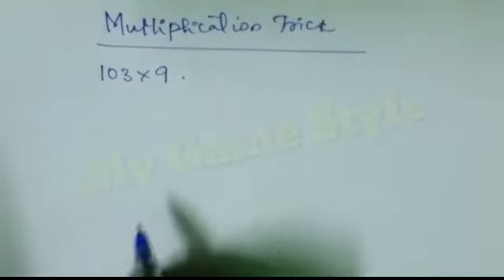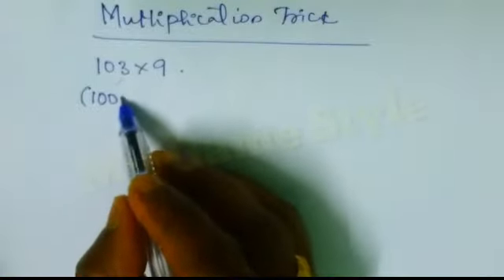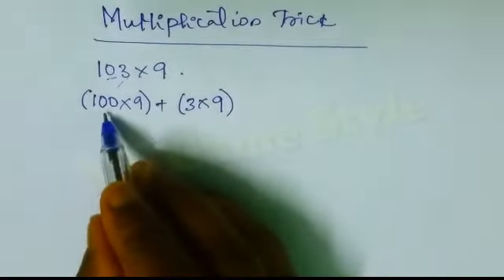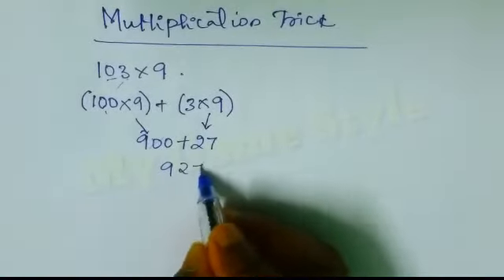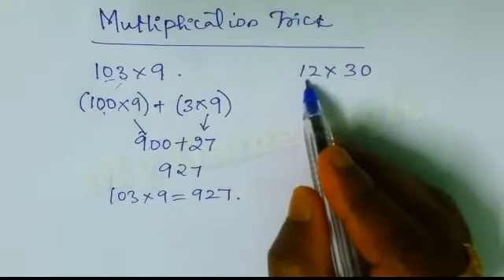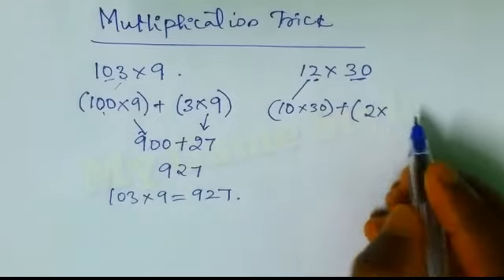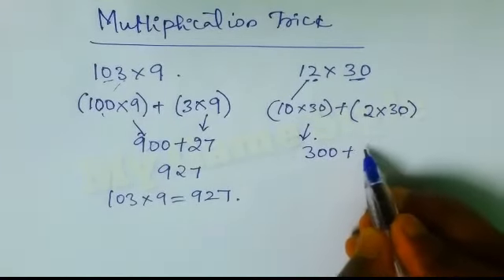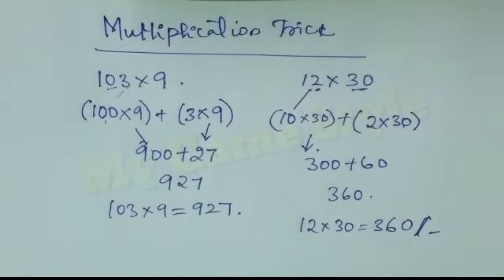Multiplication Tricks | Maths Tricks in 30 sec